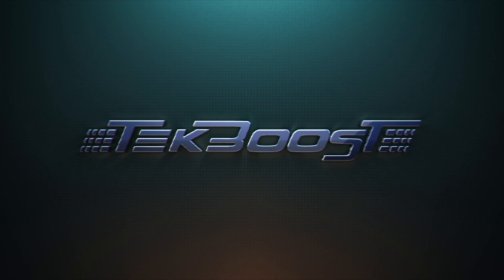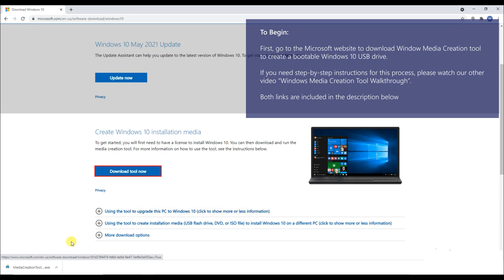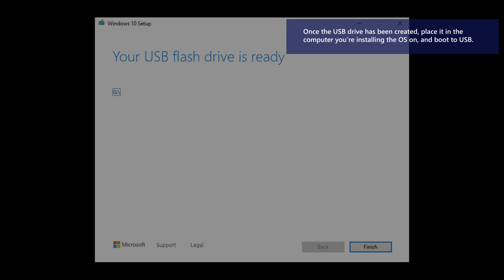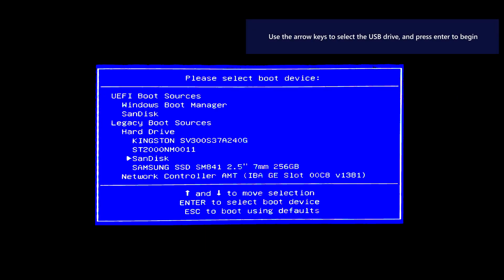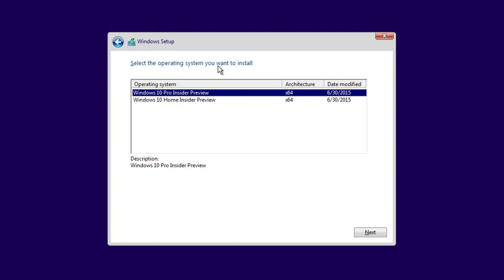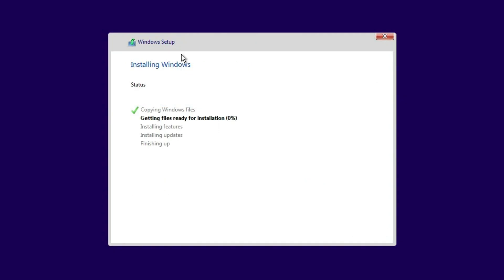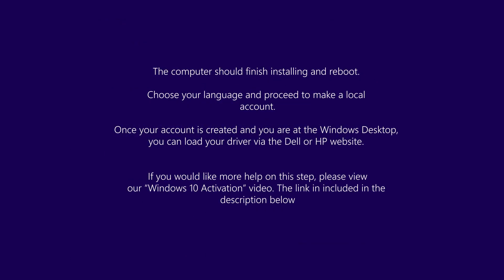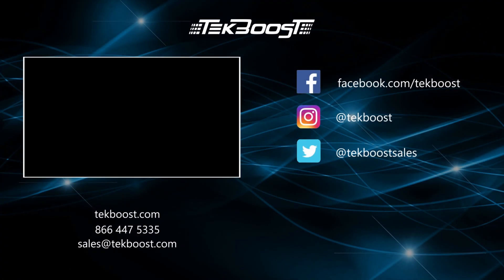Windows 10 Installation Walkthrough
This video briefly goes over the steps necessary to install Windows 10 on your PC. Please like and subsribe if you found it helpful, and be sure to ask any questions in the comments below